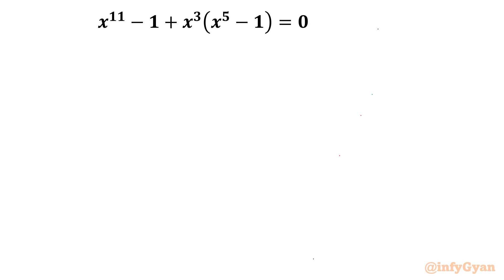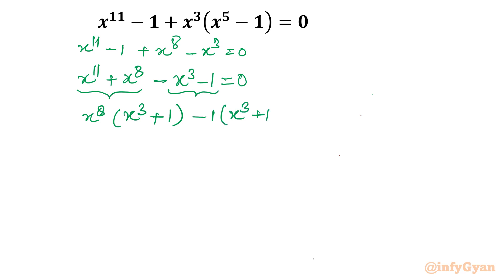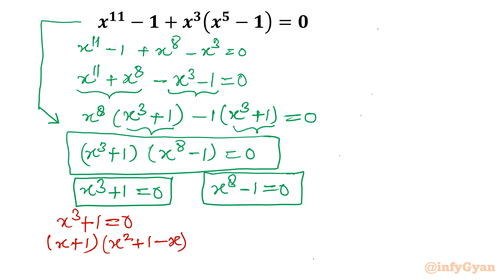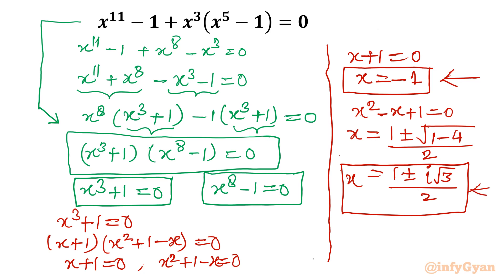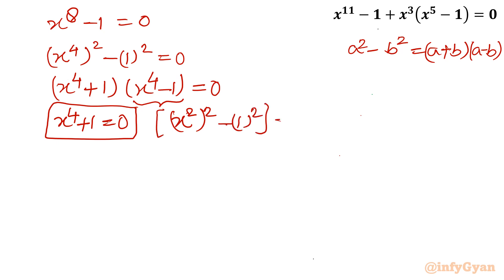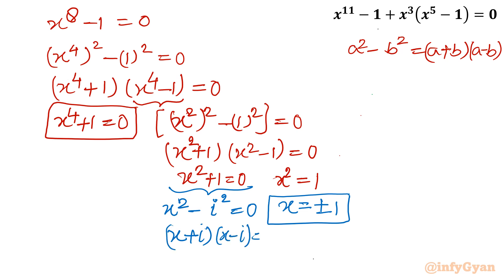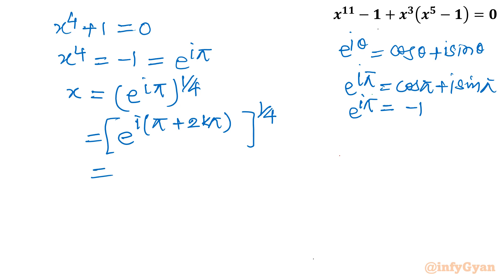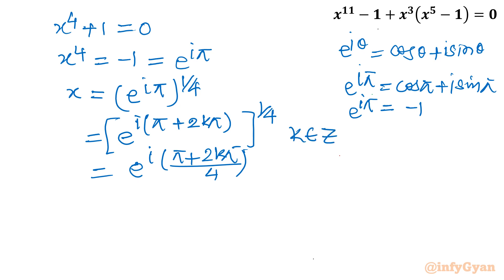Solving an Interesting Polynomial Equation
Join me on a mathematical adventure as we unravel the secrets behind solving an interesting polynomial equation! 🧮🔍 In this video, I break down the steps, share insights, and explore the beauty of algebra. Whether you're a math enthusiast or just curious, let's dive deep into the world of polynomials and discover the solutions together. Ready for a mind-bending journey? Let's get started! 💡✨

What you'll learn:
✅ Solving polynomial-11 equation with algebraic method (factorization)
✅ The role of complex numbers in solving degree 11 equation
✅ Step-by-step guide to finding solutions using De-Moivre's theorem
✅ Tips and tricks to simplify the process and avoid common pitfalls

Don't miss out on this opportunity to master quintic equations and complex numbers! Happy learning! 🚀🌟